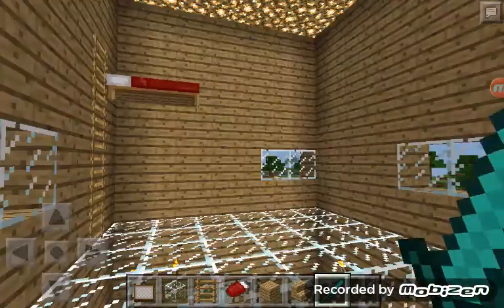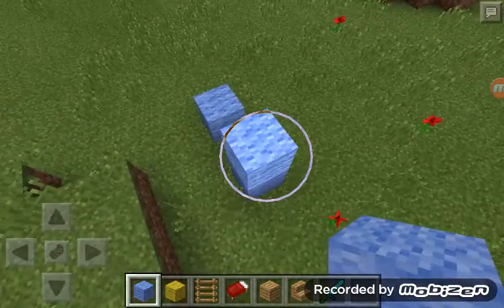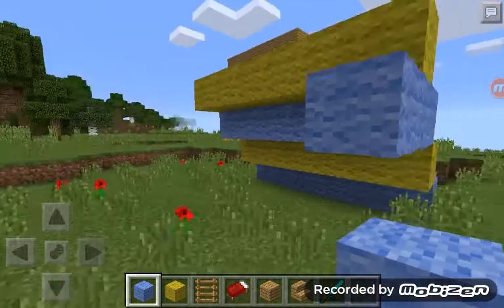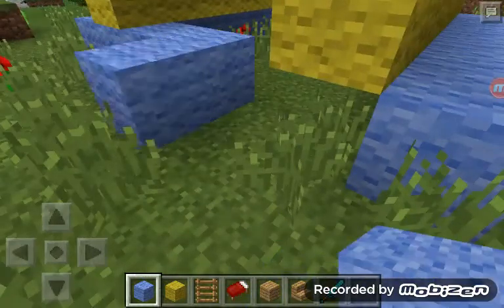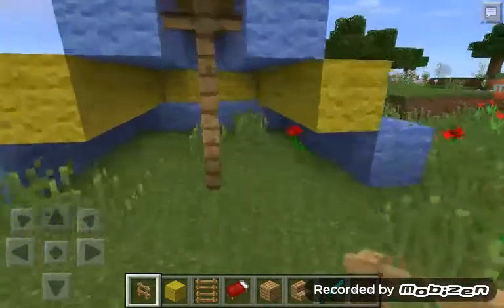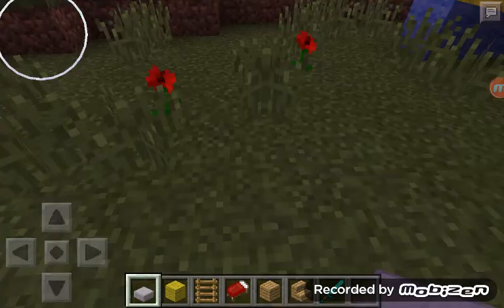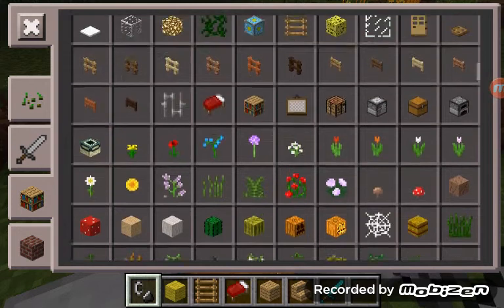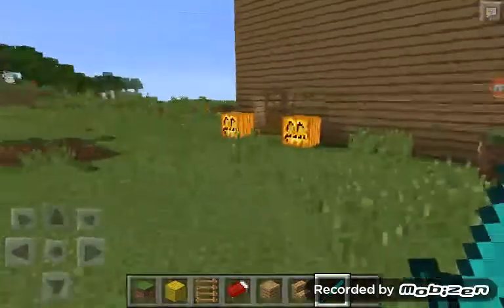Crazy Survival- Ep. 2- Let's make a campground!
In this episode we make a campground! I was inspired to do this by +IBallisticSquid